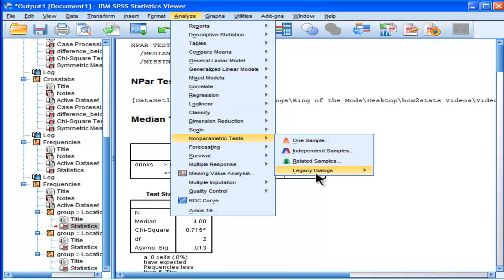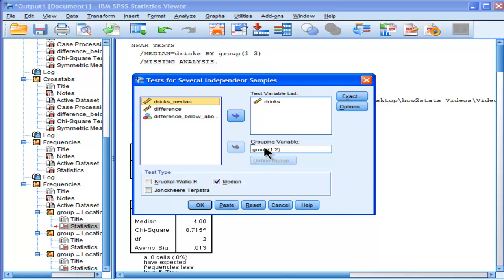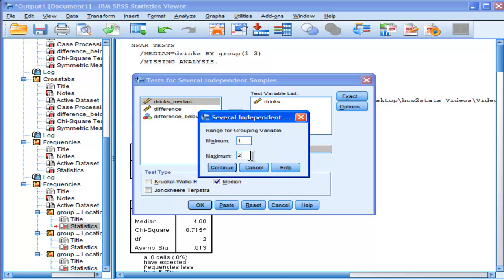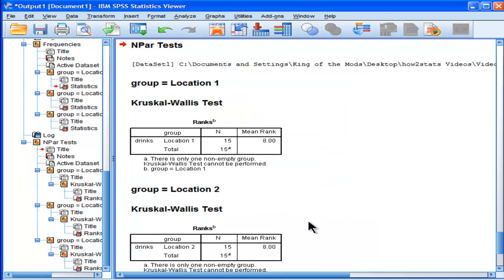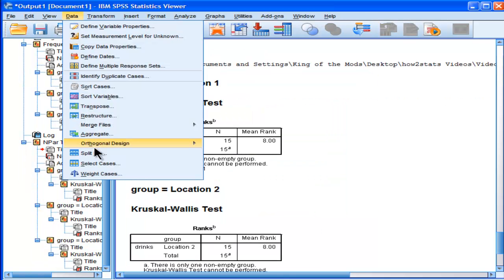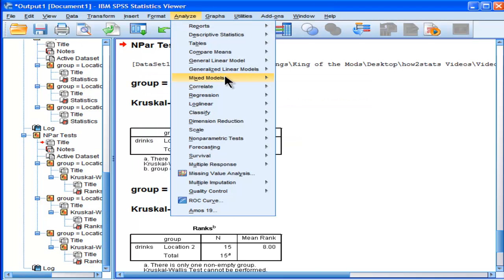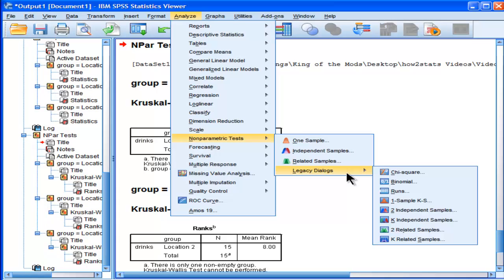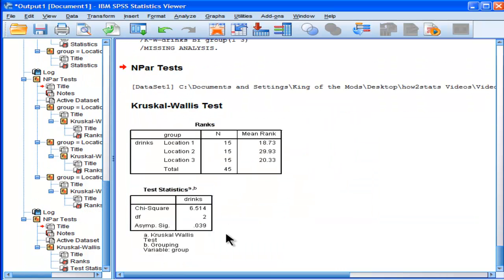Median Test - SPSS (part 5)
I perform and interpret a median test in SPSS. I demonstrate how to enter the data, run the analysis and interpret the output. I also demonstrate how to conduct the analysis via the crosstabs analysis utility, which gives more information, such as Pearson Chi-Square and measures of effect size such as Phi and Cramer's V. This test is also known as Mood's Median Test. It's a true non-parametric equivalent of the One-Way Anova. The median test is more robust to violations of normality and homogeneity of variances in comparison to the Kruskal-Wallis test and Mann-Whitney U test (both of which assume homogeneity of variance).